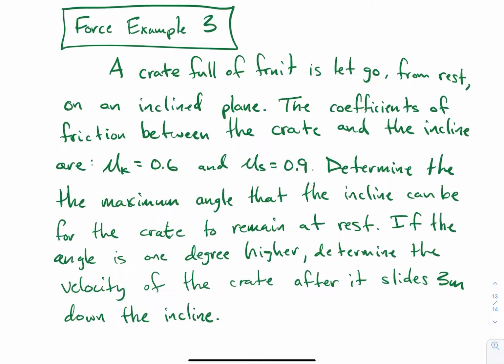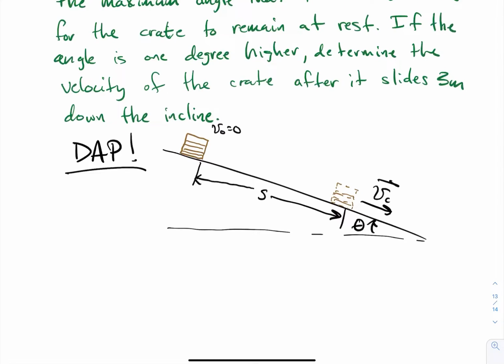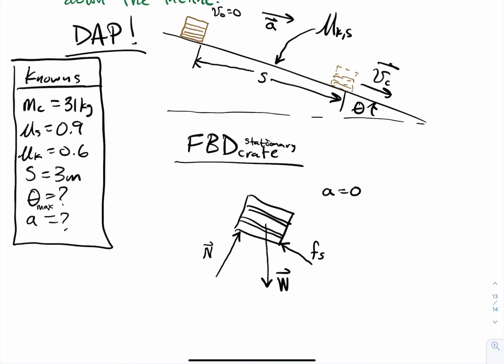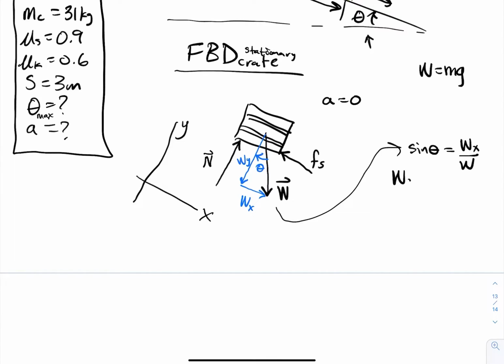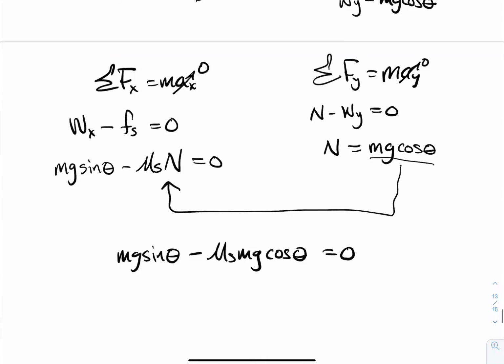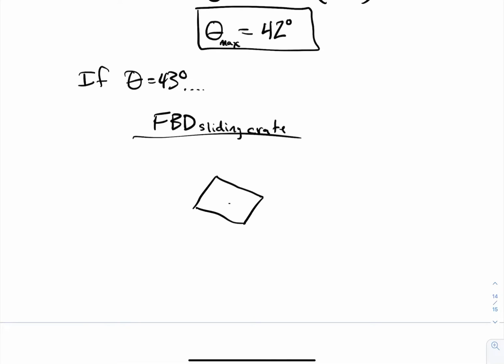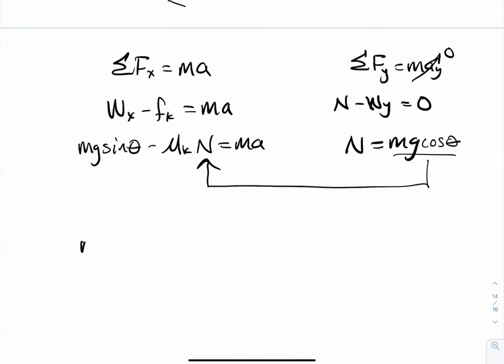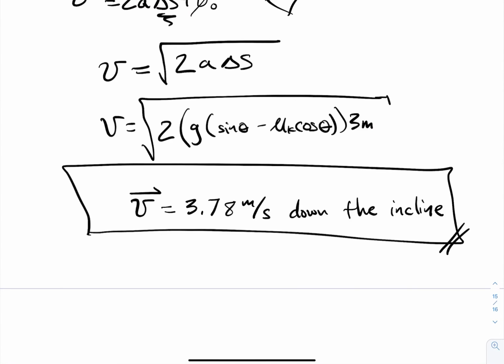Forces: Example 3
Crate stationary and then sliding down an incline.